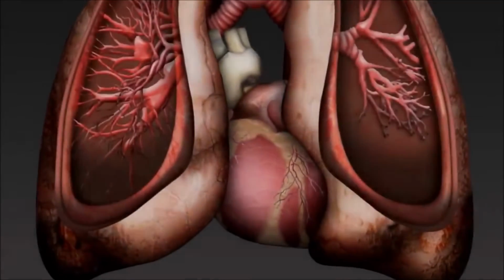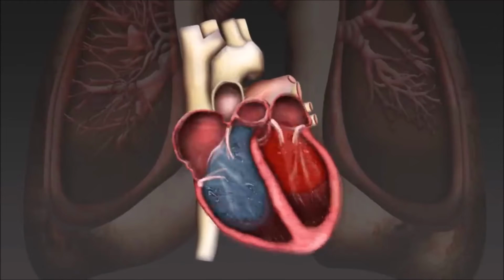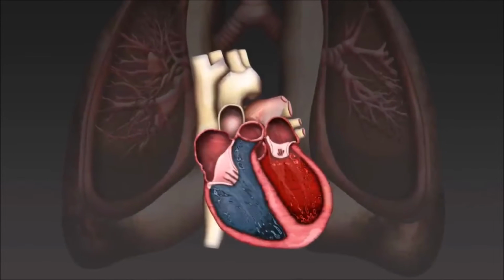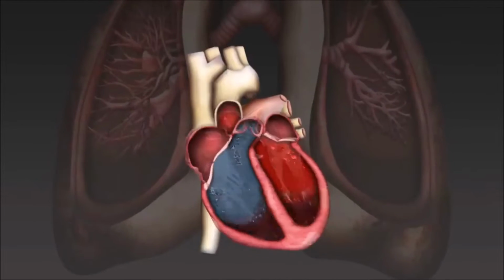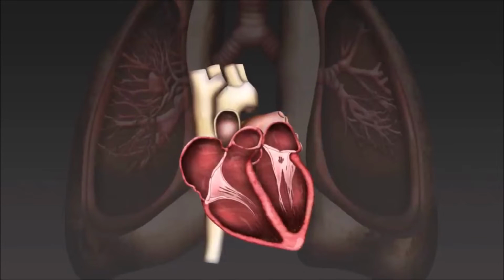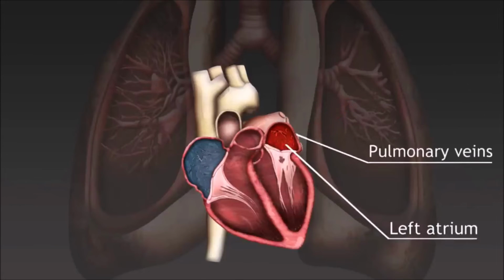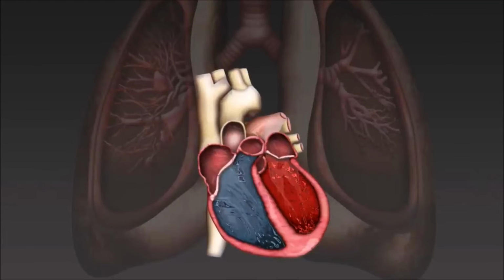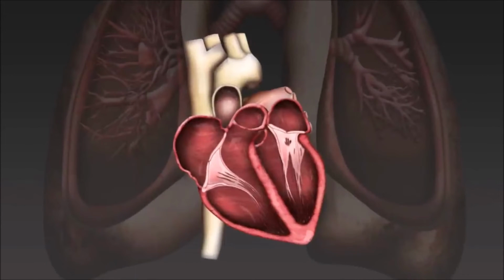cardiac cycle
The cardiac cycle is a series of pressure changes that take place within the heart. These pressure changes result in the movement of blood through different chambers of the heart and the body as a whole.

What is the cardiac cycle?
Definition: Cardiac Cycle is the time duration. comprising all the events from beginning of one heart contraction to the beginning of next heart contraction. • At heart rate of 75 beats per minute duration of one Cardiac cycle is 0.8 second.

What are the three stages of the cardiac cycle?
The cardiac cycle - Structure and function of the heart ...
The cardiac cycle has 3 stages:
Atrial and Ventricular diastole (chambers are relaxed and filling with blood)
Atrial systole (atria contract and remaining blood is pushed into ventricles)
Ventricular systole (ventricles contract and push blood out through aorta and pulmonary artery)

What are the steps of the cardiac cycle in sequence?
Cardiac Cycle | Anatomy and Physiology II
The cardiac cycle begins with atrial systole and progresses to ventricular systole, atrial diastole, and ventricular diastole, when the cycle begins again.